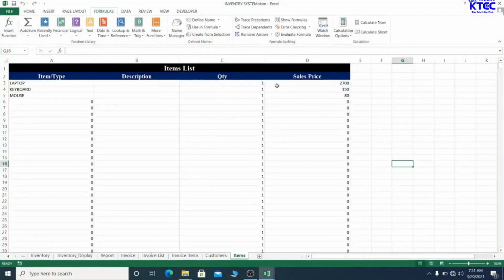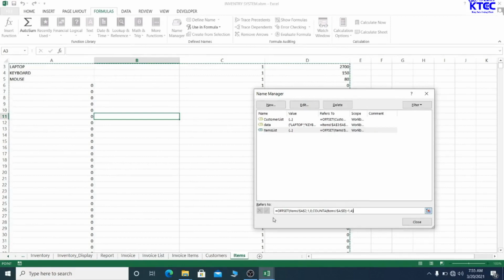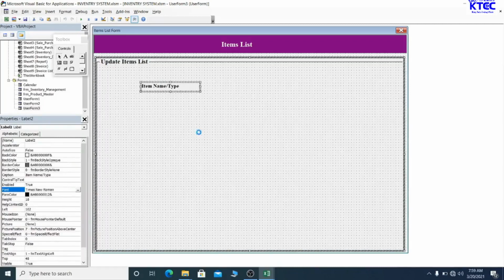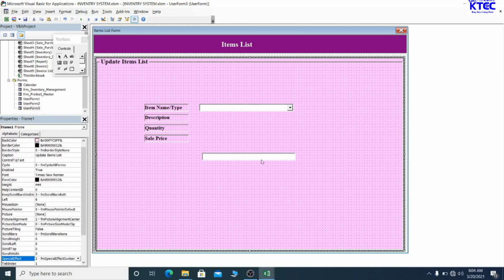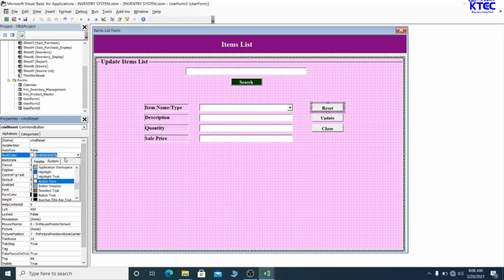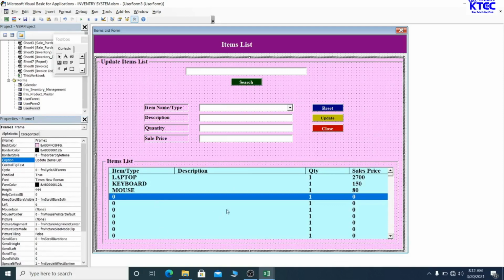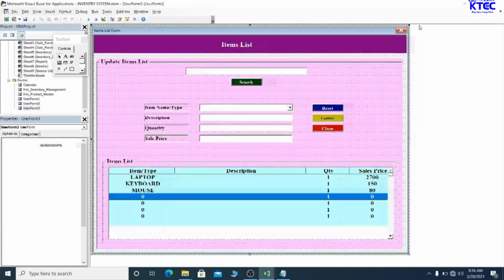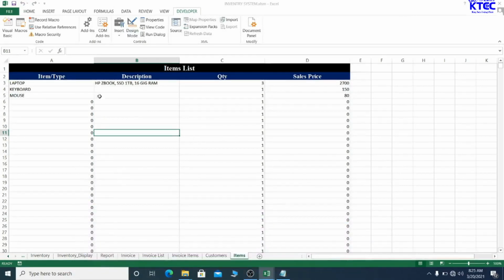How to Create a Stock Inventory Management System In MS Excel And VBA Lesson 6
In This tutorials we will learn How to develop a Stock Inventory Management System Using MS Excel And VBA.

The System Comes with the following features and functionalities

Features and Functionalities of this amazing application include;

1. SECURE LOGIN FORM
2. ITEMS/PRODUCT DATABASE
3. CUSTOMERS DATABASE
4. PRODUCT MASTER FORM
5. AUTOMATIC CALCULATION OF PROFIT
6. AUTOMATIC CALCULATION OF INVENTOEY QUANTITY
7. AUTOMATIC CALCULATION OF INVENTORY AMOUNT
8. AUTOMATIC CALCULATION OF SALES AND PURCHASE
9. FULLY FUNCTINAL SEARCH TOOLS FOR EASY SEARCHING OF DATA
10. DYNAMIC CALENDAR TO KEEP TRACK AND RETRIEVE PREVIOUS SALES AND PURCHASE RECORDS.
11. AUTOMATIC GENERATION OF INVOICE
12. AND MANY MORE.